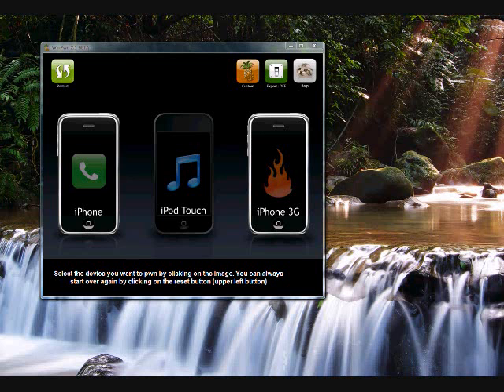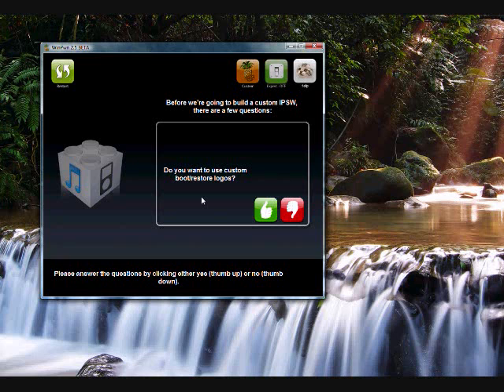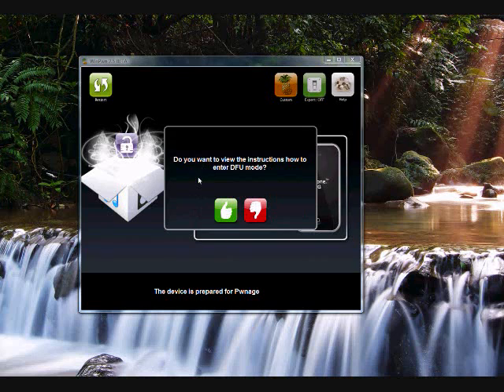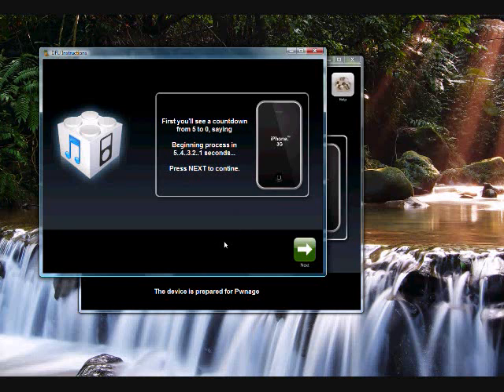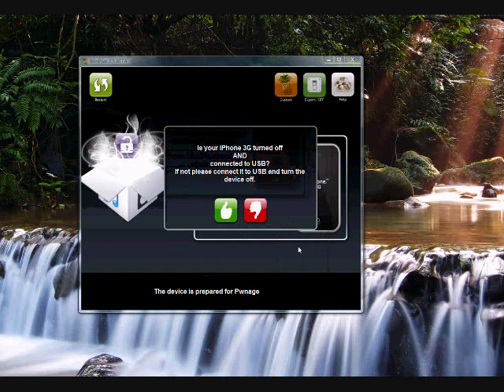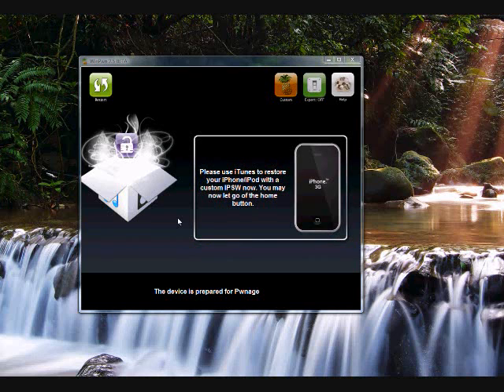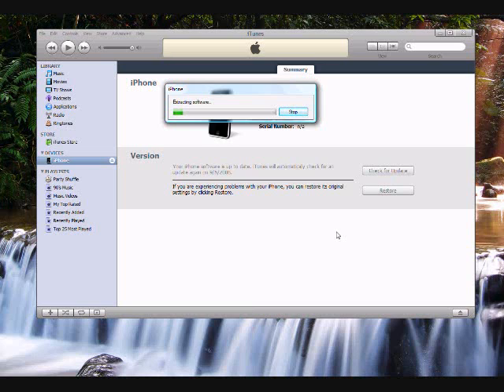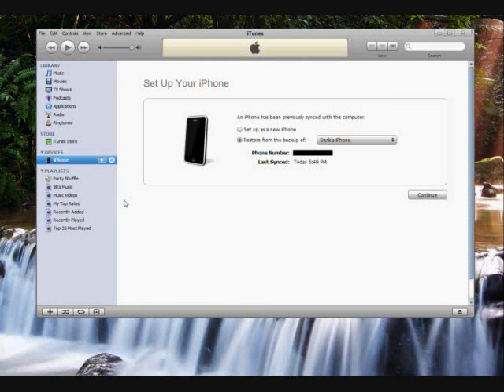Winpwn 2.5 Beta Step by Step Tutorial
^ how to jailbreak with 2.1. WATCH!

DOES NOT WORK WITH ITUNES 8.0 NOR FIRMWARE 2.1!!
I am not responsible for any mistakes you make. Though if you follow this, you will be fine. I watched this video over and noticed it sounds like i can't read. i was trying to not talk really fast so it kind of ended up that way. haha. well, if you have any questions, ask away! you can get winpwn at winpwn.com. also, make sure you have itunes 7.7.